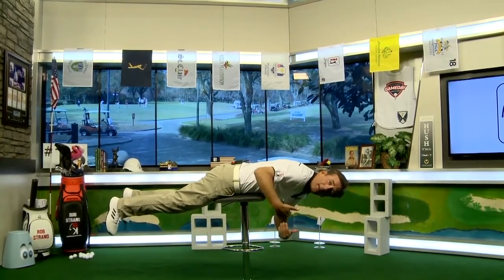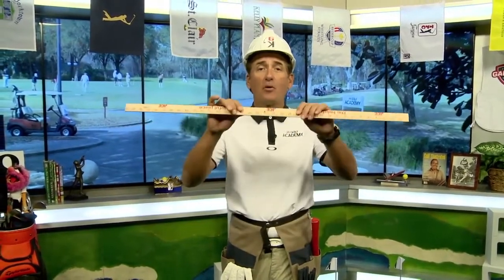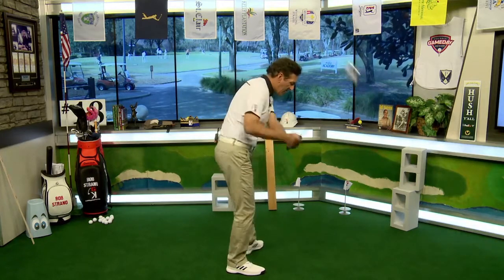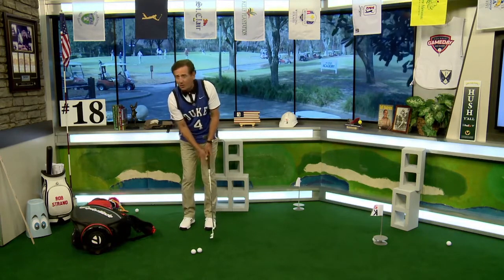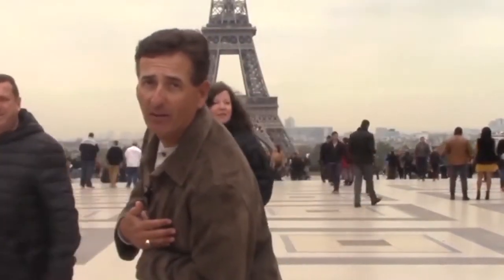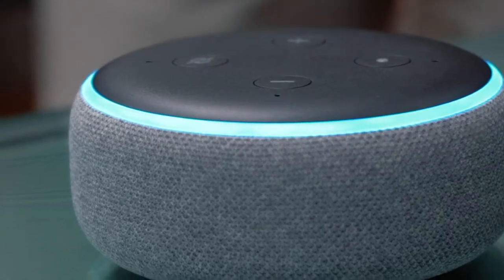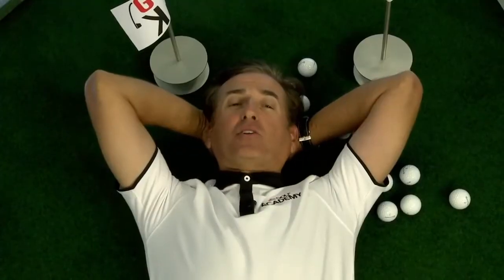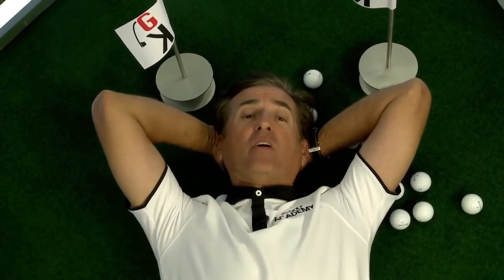The Golf Kingdom Show 20 - Planking Show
TGK show segments:
Build It - Planking
Fitness - Dominant Side Bias
KISS - Keep It Simple Strano
Pop Culture - Throwing ________________
Build It - Plank Chipping
Where in the World is Rob - Golf Channel Top 100 Tip All-Time
Stranogy
Plank Putting
Time To Rise